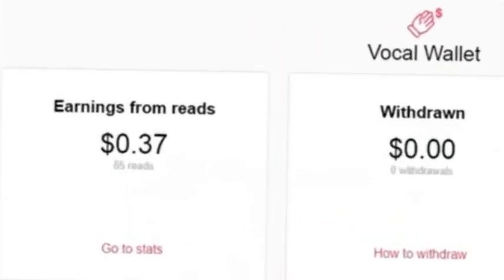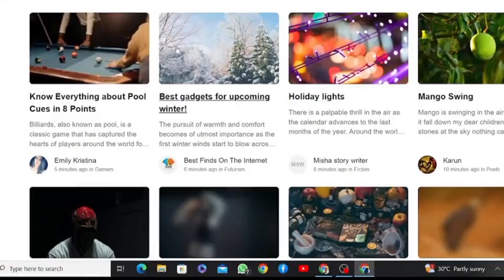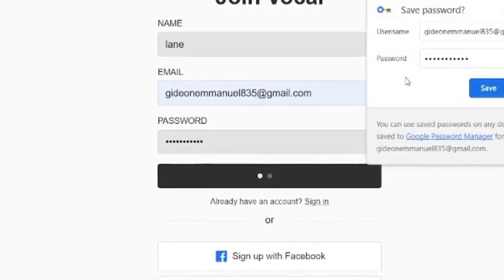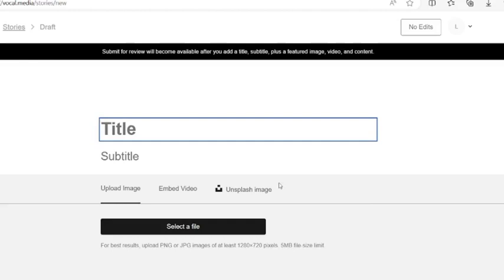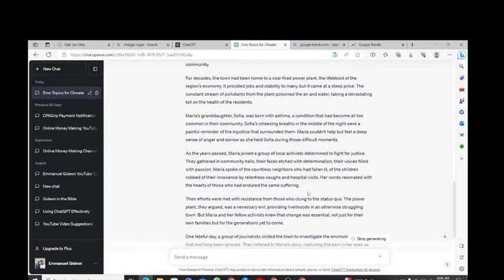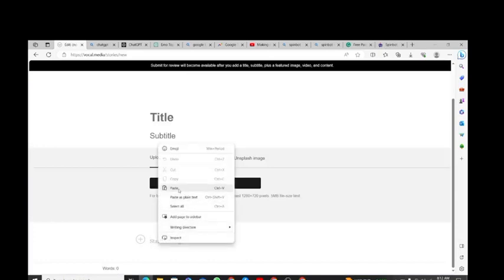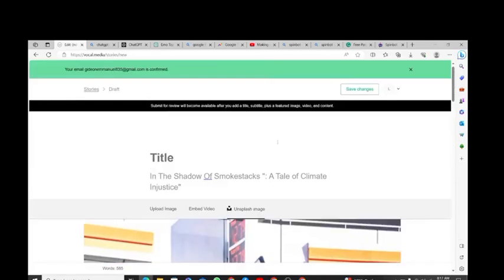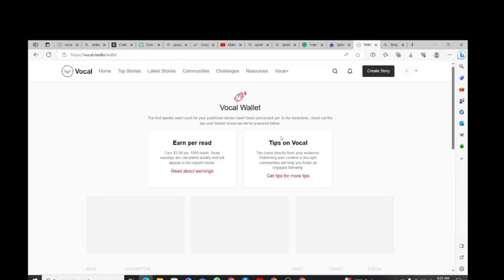How to Make Money Reading Stories Online ($3.37 every 30 second )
Discover the fascinating world of earning passive income by doing what you love most: reading stories! In this video, we'll show you practical tips and strategies to turn your passion for reading into a lucrative online venture. Whether you're an avid bookworm or just looking for a creative way to boost your income, our step-by-step guide will help you embark on this exciting journey. Don't miss out on this opportunity to enjoy stories while making money from the comfort of your home. Watch now and start your storytelling side hustle today!"

Join Trending WhatsApp channel and start making money before many people get to know about it

ncome
Monetize Your Reading Habit
Get Paid to Read: Easy Money Ideas
The Art of Making Money Reading
Turning Pages into Paychecks
Storytelling Side Hustles for Cash
Read Aloud for Dollars: Start Today
Make Money from Home by Reading Stories
Passive Earnings through Story Consumption
A New Way to Earn: Reading Stories
Storytime Money-Making Strategies
From Bookworm to Money Earner
How I Made Money Reading Books
Social media for profit, Online tutoring jobs,
IF YOU ASK ME TO SUGGEST TOP 5 VIDEO THAT CAN MAKE YOU GOOD MONEY